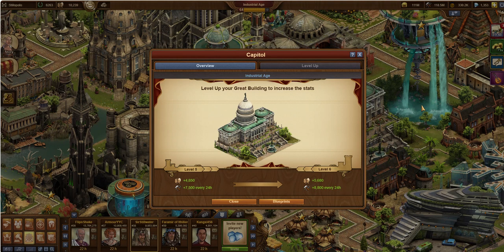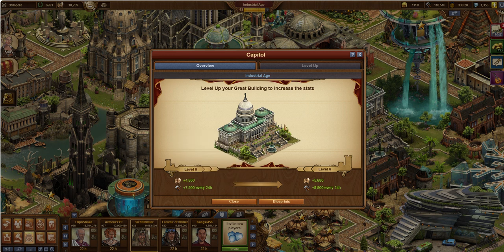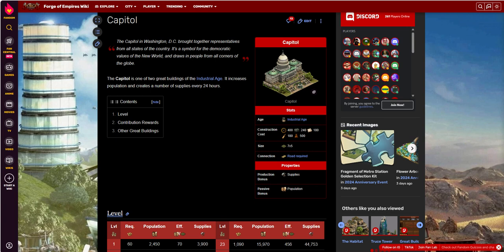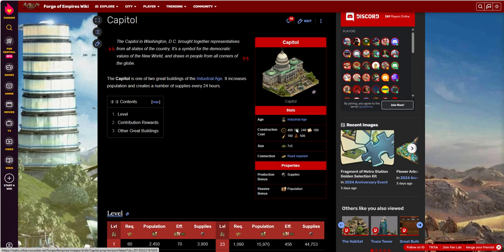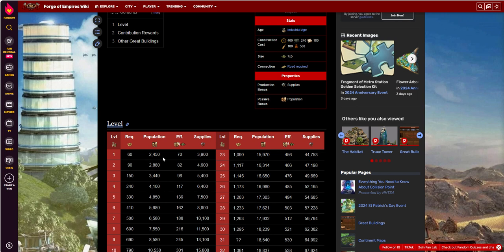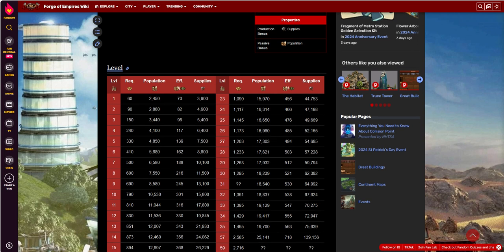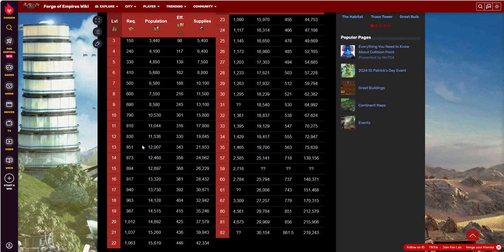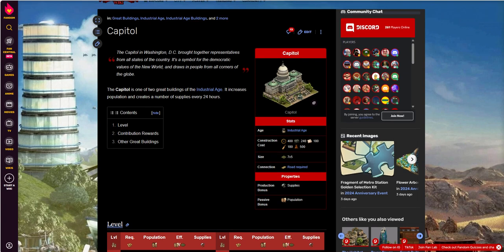FOE Great Building- Capitol